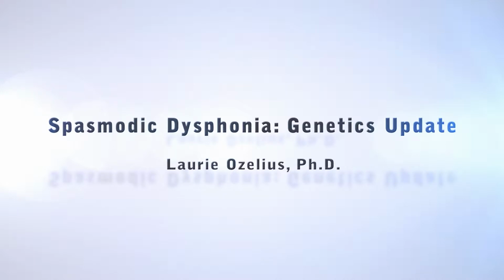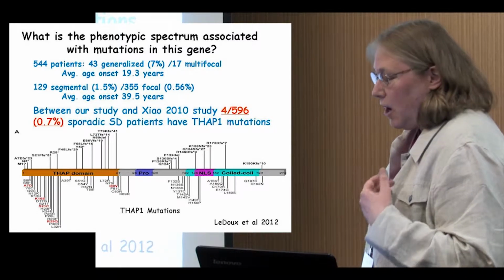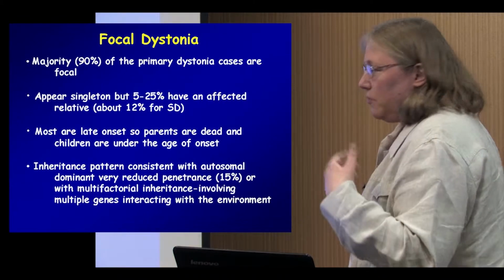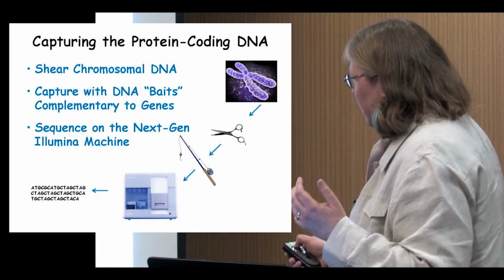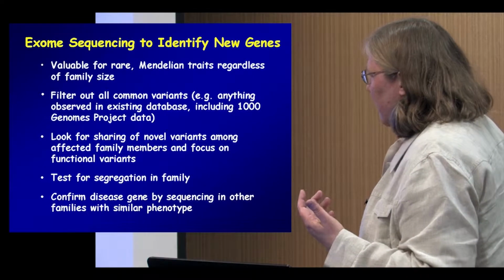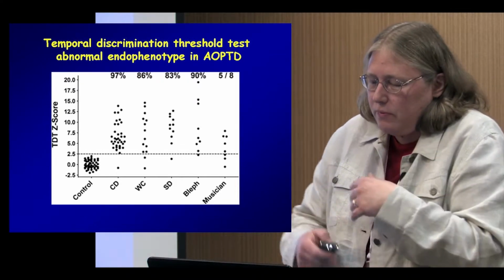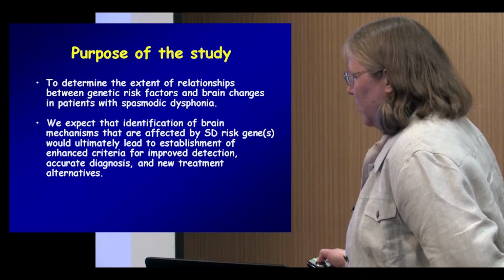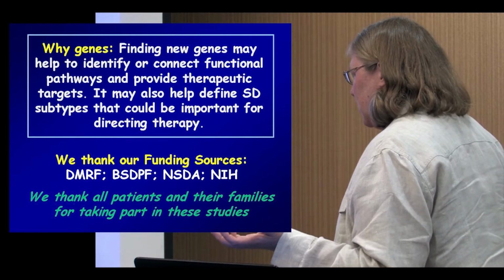2012 NSDA Regional Symposium – Spasmodic Dysphonia and Genetics by Dr. Laurie Ozelius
The National Spasmodic Dysphonia Association hosted the Western Regional Symposium on April 28, 2012, in Phoenix, AZ. This presentation is on “Spasmodic Dysphonia and Genetics” Laurie Ozelius, Ph.D.